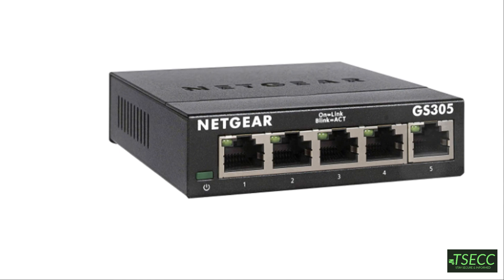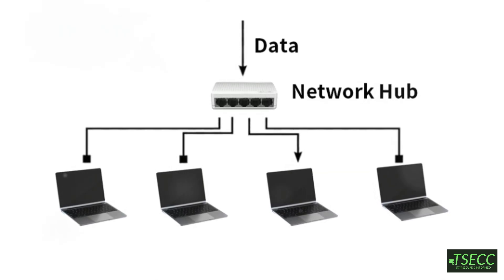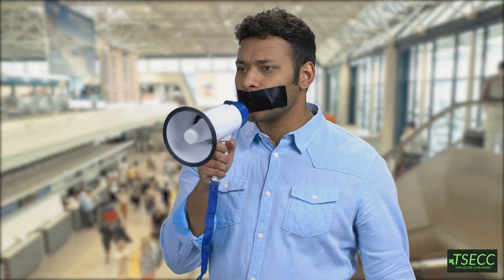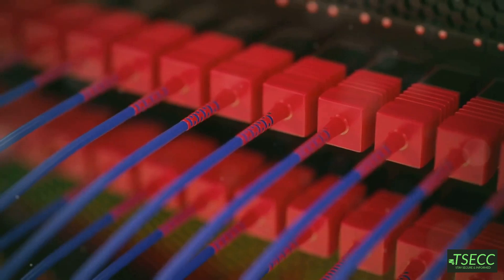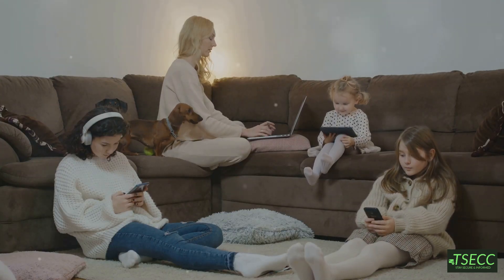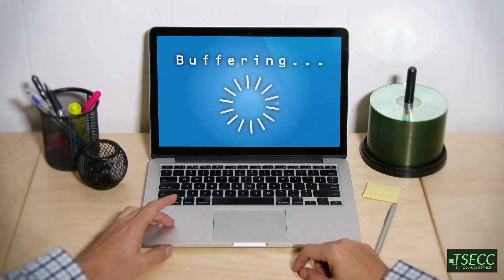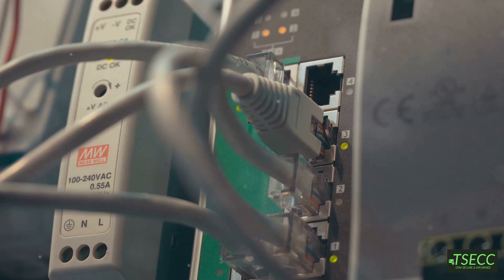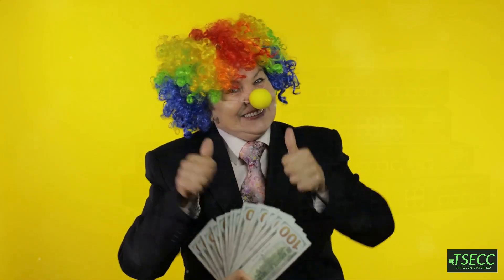Hub, Switch, and Router - What's the Difference?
🌐 We break down the differences between Hubs, Switches, and Routers, highlighting their unique features and applications in IT and cybersecurity. Discover how hubs connect multiple devices but broadcast data inefficiently, while switches enhance local network communication by directing data specifically to its recipient. Learn how routers bridge different networks, including the internet, and bolster security with built-in firewalls. Gain insights into when to use each device to optimize your network setup.

00:00:00
Intro

00:00:33
The Hub

00:01:33
The Switch

00:02:31
The Router

00:03:30
Recap and Use-Cases